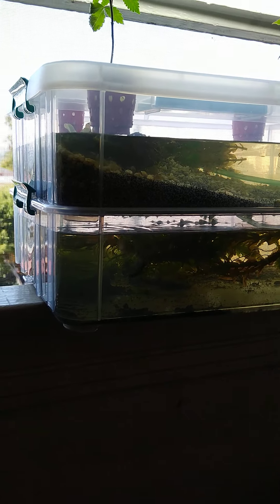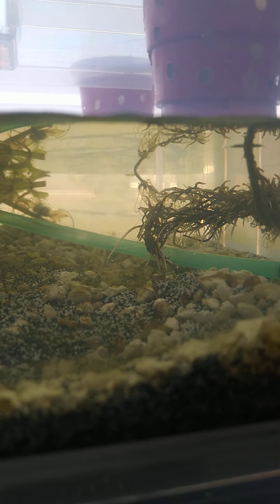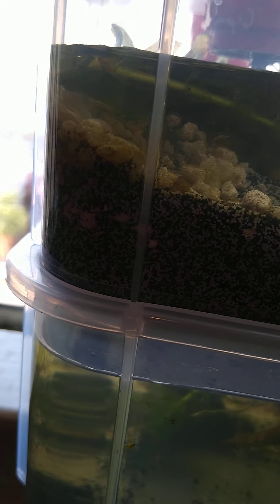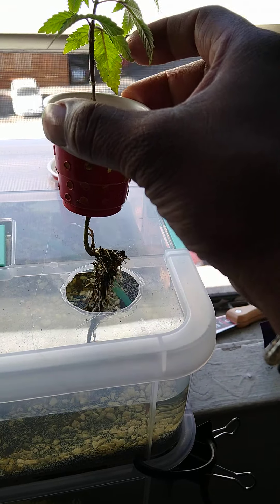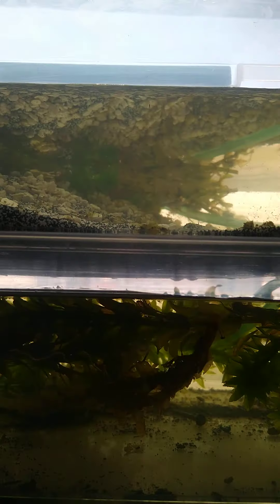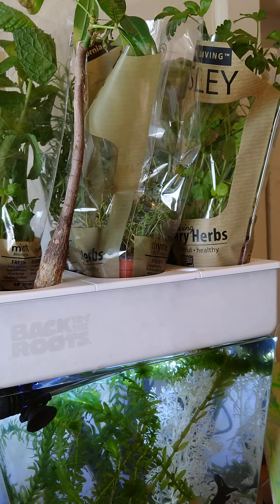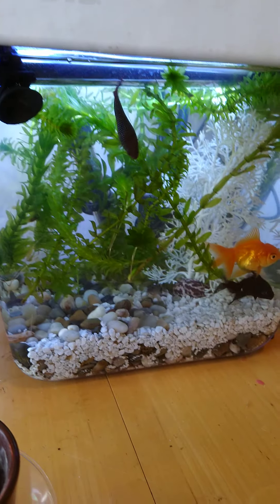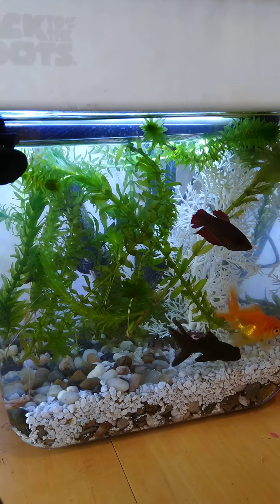ABSOLUTELY MOST AFFORDABLE AQUAPONICS!!!!!! Part 3